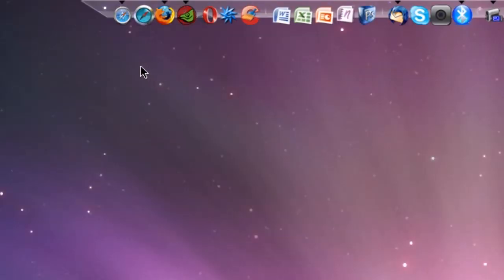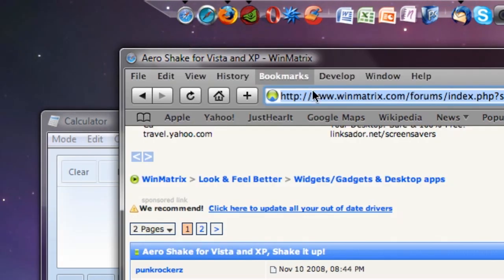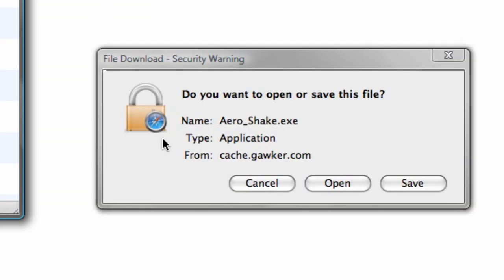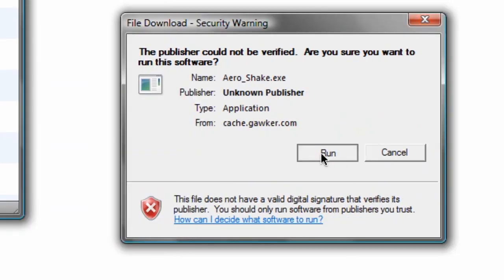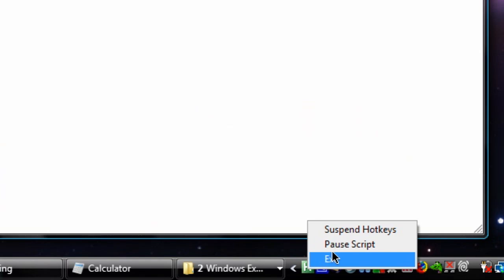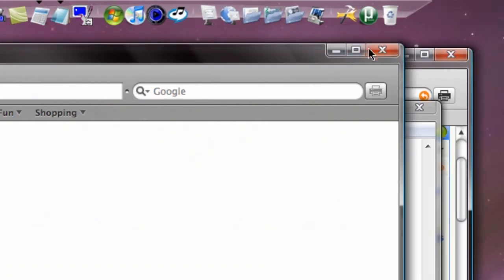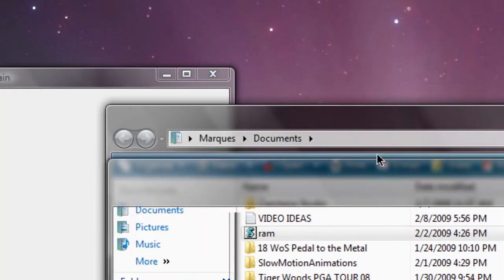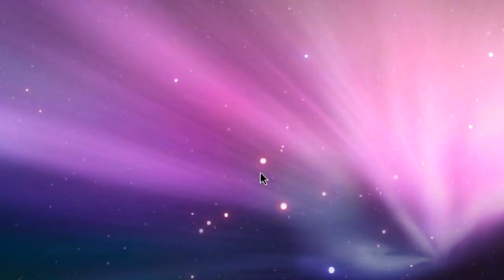HD Tutorial: Get Aero Shake For Vista or XP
You might've heard of the new feature from Windows 7 called "Aero Shake." This piece of software allows you to simply shake a window - and all the windows behind it (or in front of it) are minimized! I know, it seems like just another ram-consuming piece of eye-candy from Microsoft - but maybe you want to try it out for yourself?